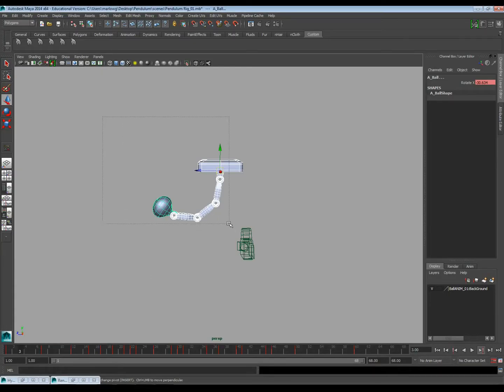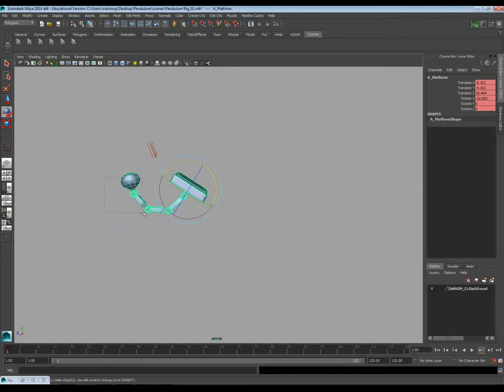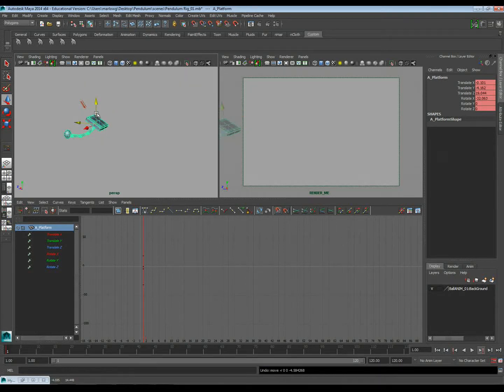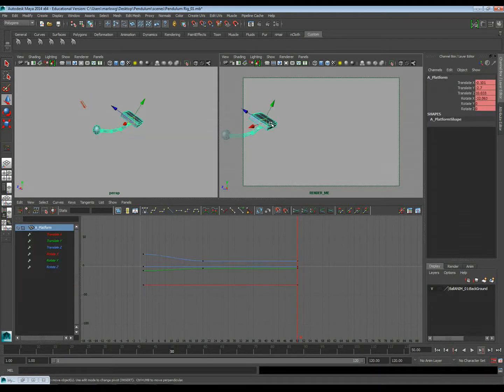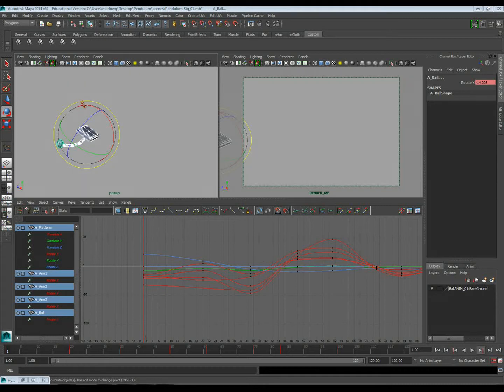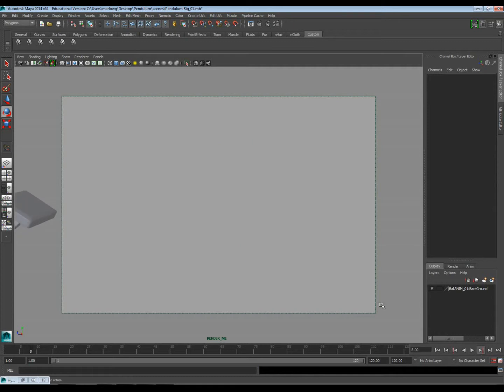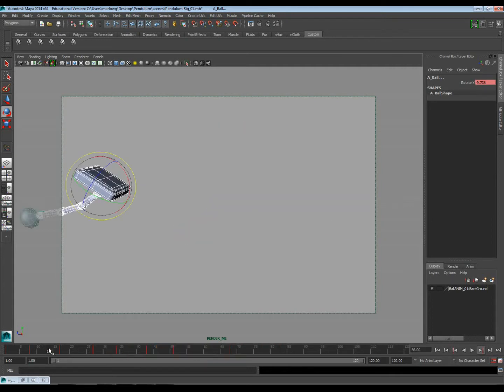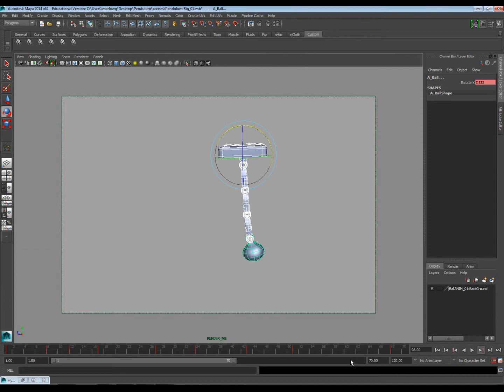Pendulum 02 Walk through 01